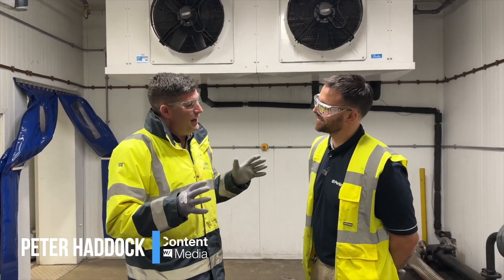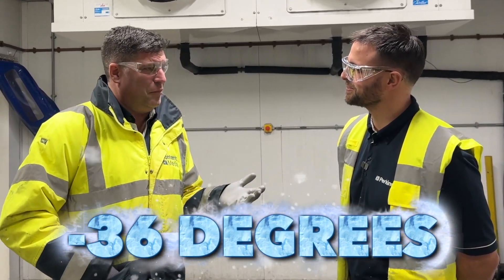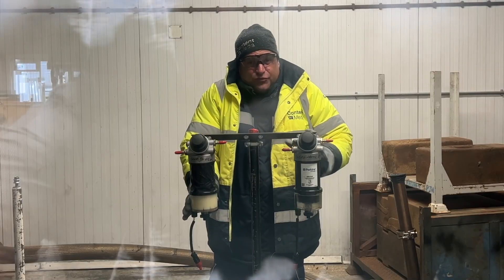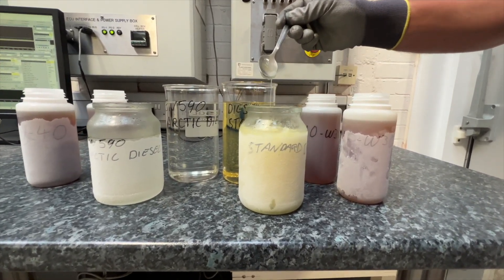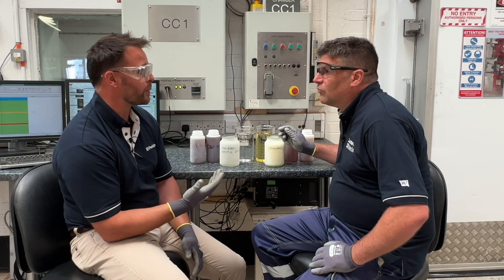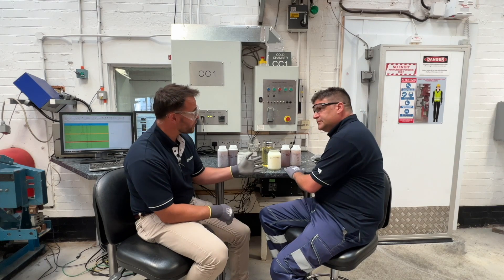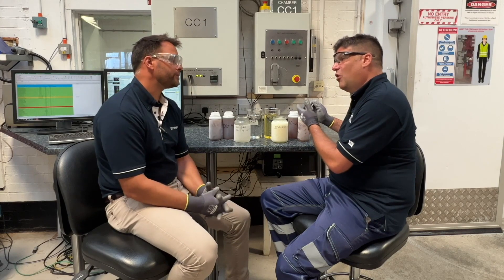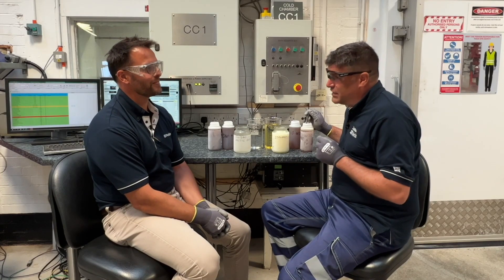The Cold Chamber - Episode 2 of the 'Discovering the Power of Perkins' Series with Ryan Connor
How do you test an engine, fuel, oils and fluids for use in equipment operating in the coldest climates?

With your very own Cold Chamber, of course, where you can continuously run and test the engine to prove its performance.

Peter Haddock got wrapped up and went inside a Perkins Engines cold chamber (without the engine on) at its Peterborough facility in the UK.

Inside, he discovered how it works and the impact of extreme cold on standard diesel and hydraulic fluids vs Arctic specialist equivalents.

Peter also took time out to talk to Ryan Connor of Perkins Engines about the importance of the chamber and how it helps the technical team design engines for customers across the globe.

Ryan also explained how the Perkins team helps equipment manufacturers, end users, and plant hirers match the right fuel, oils and fluids, ensuring optimum engine performance in both hot and cold environments.

Peter: "I certainly learnt a lot with my cold chamber experience, and after I warmed up, it was clear just how important this kind of testing is."

To see the other videos in our 'Discovering the Power of Perkins' series, visit our playlist